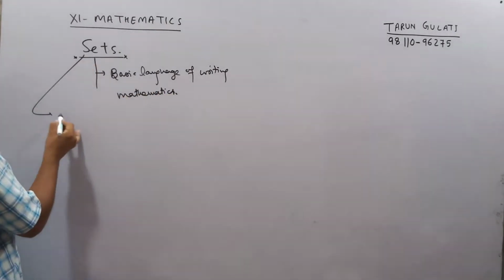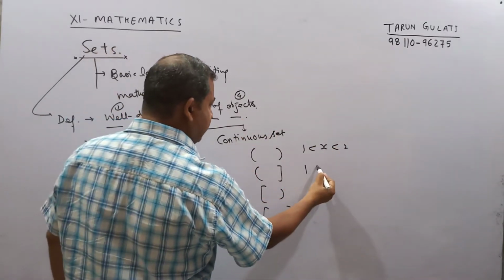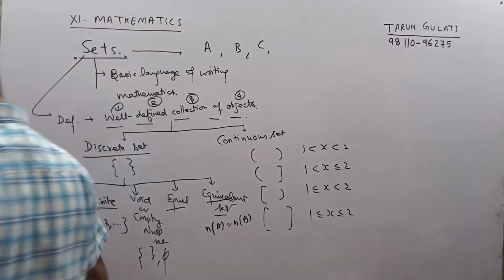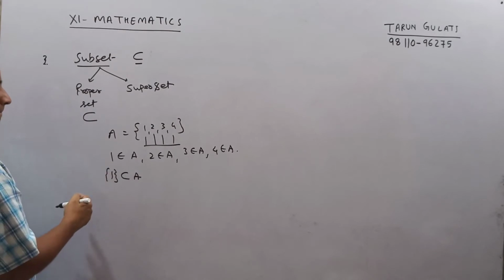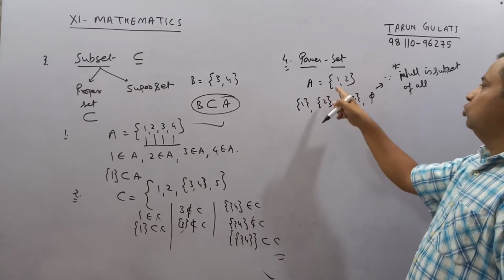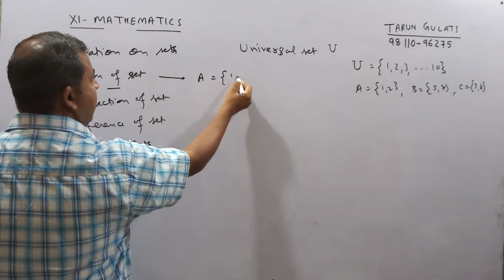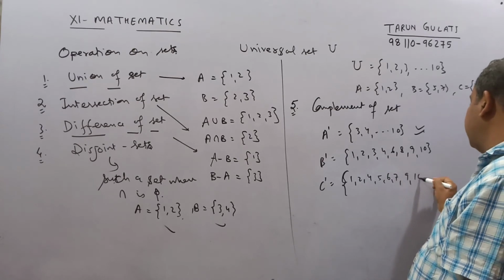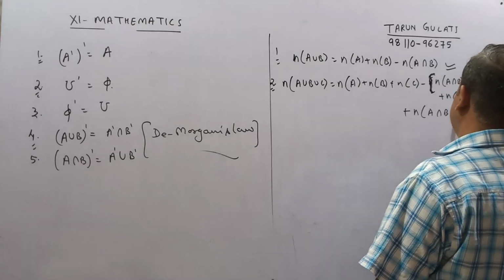7 July 2021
xi mathematics